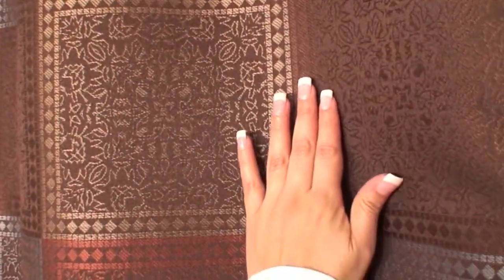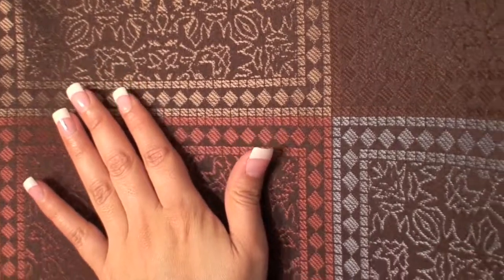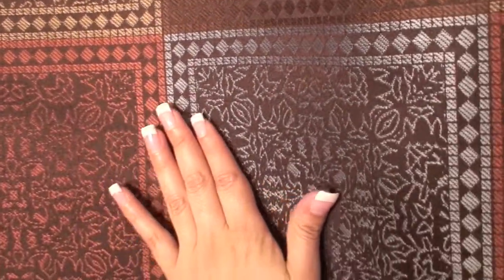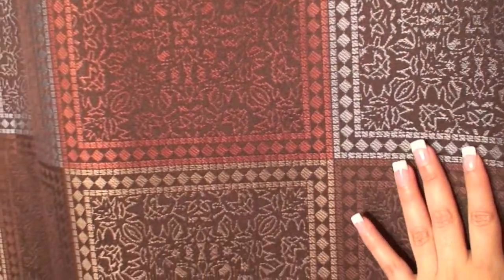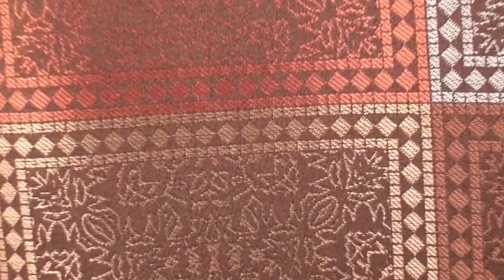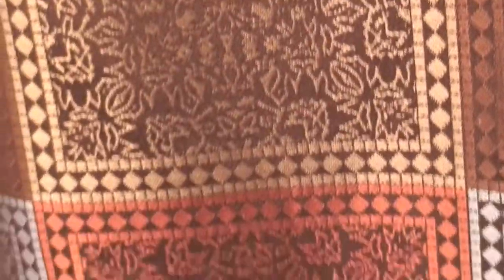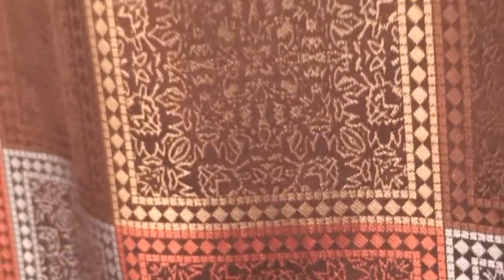Veratex100 Tile Shower Curtain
Veratex100 Shower Curtain Tile